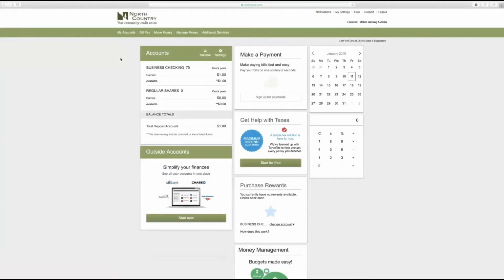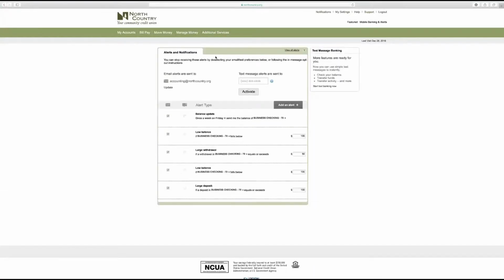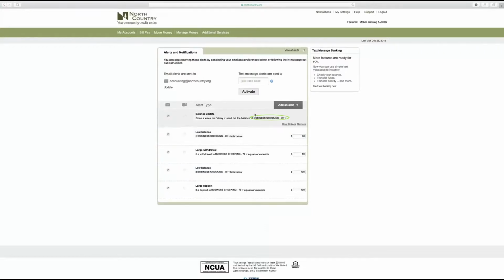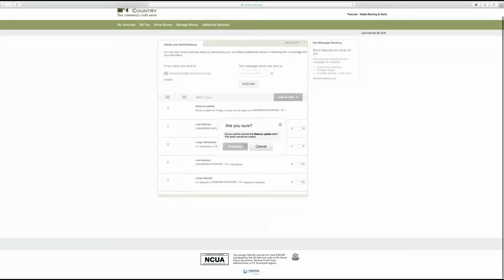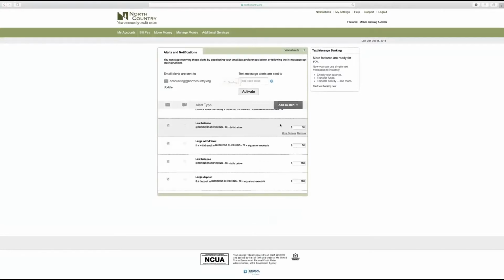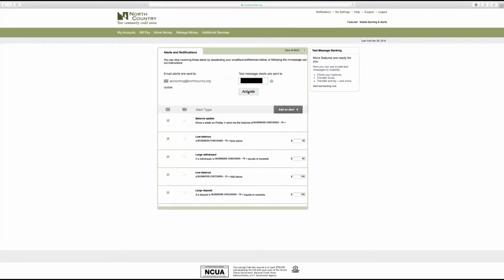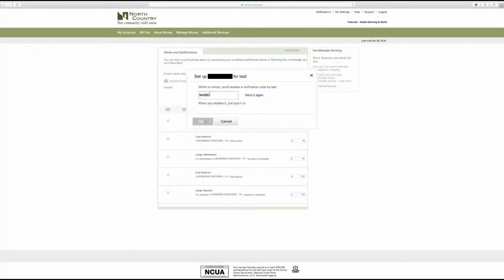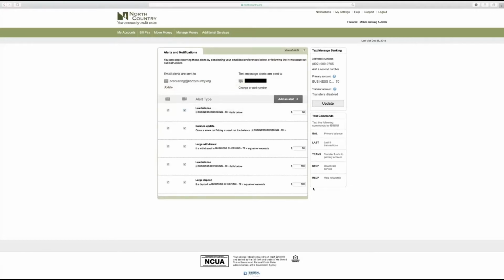NorthCountry's Email and Text Alerts Tutorial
In this video we show you how to set up text and email alerts on your account within NorthCountry's online banking. Get a text or email notification anytime a deposit is made or your balance falls below a threshold you set.